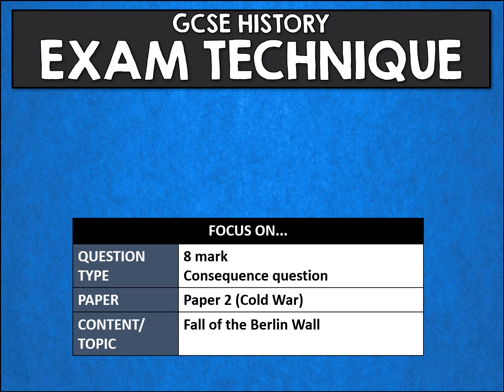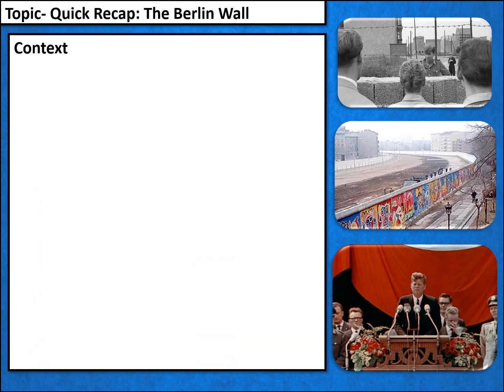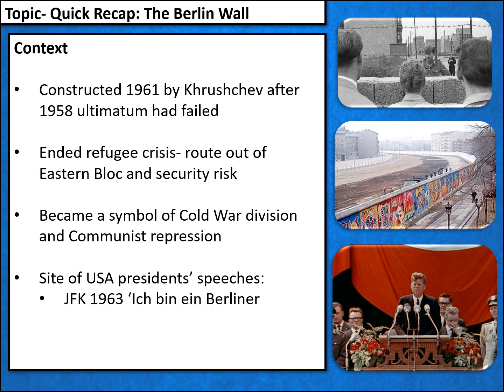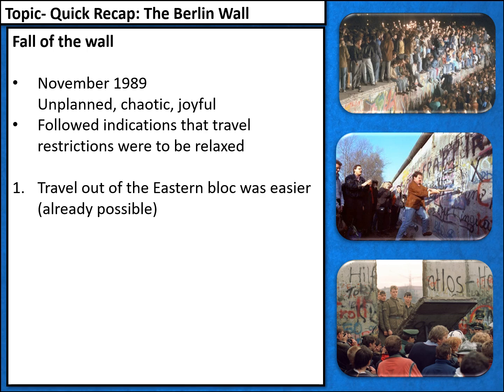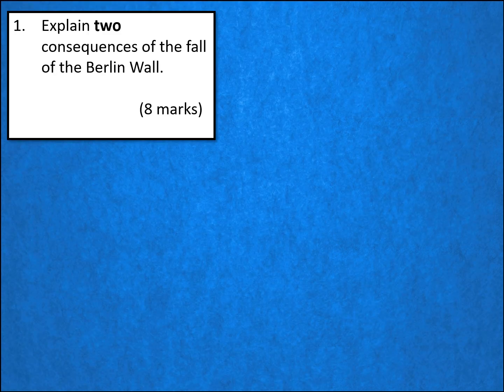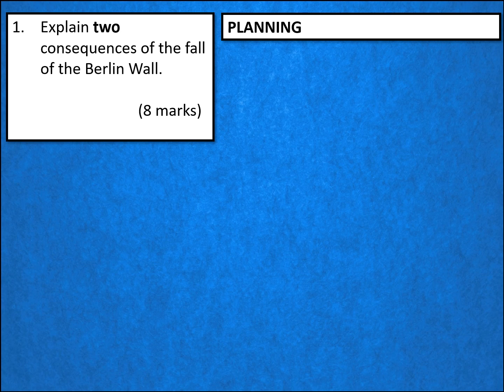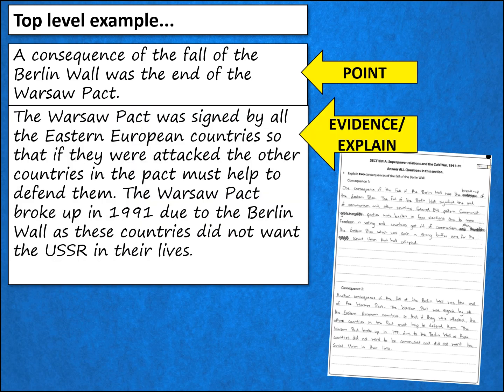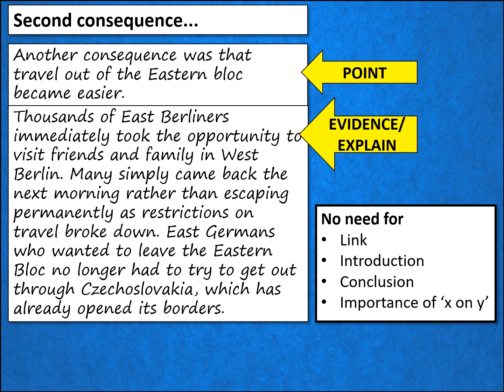Technique: Consequence questions (Paper 2, Cold War)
How to answer Question1 on Paper 2. Content revision on Fall of the Berlin Wall.